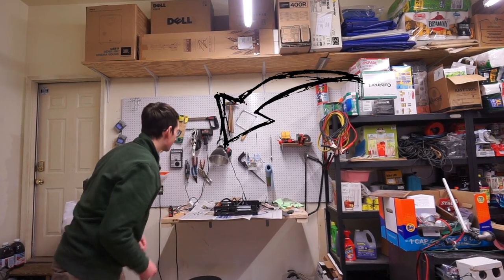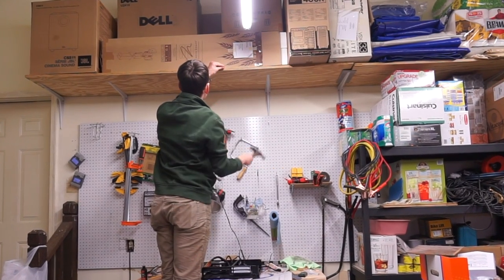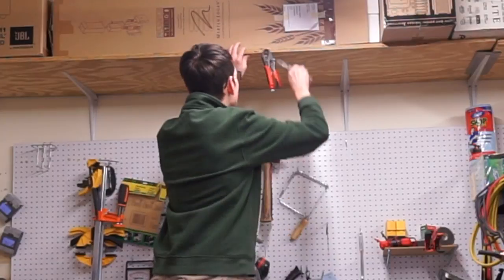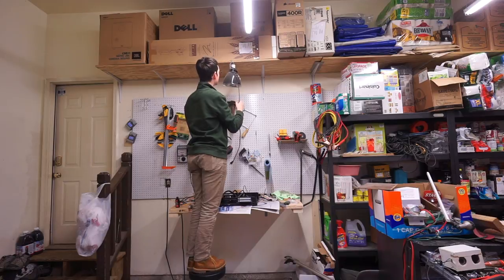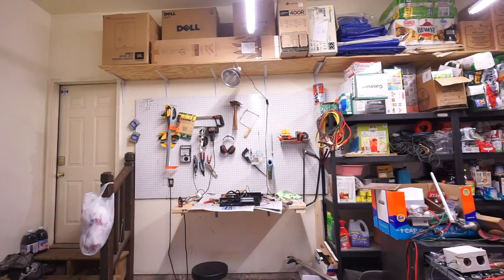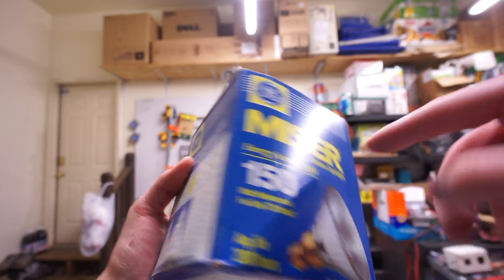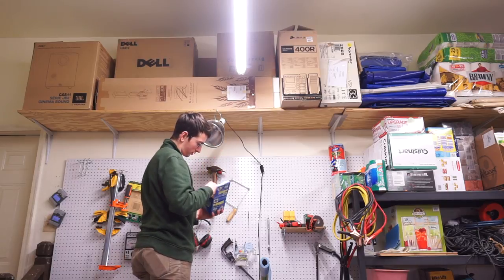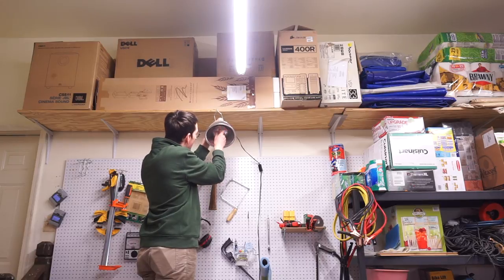A bright idea